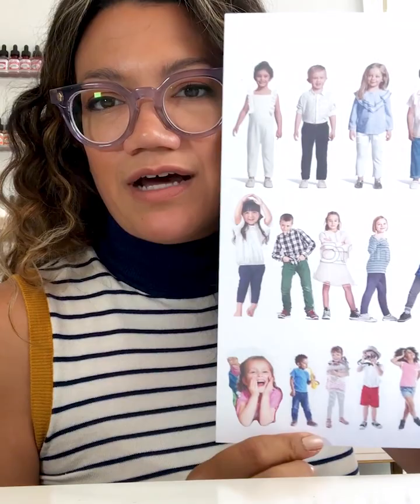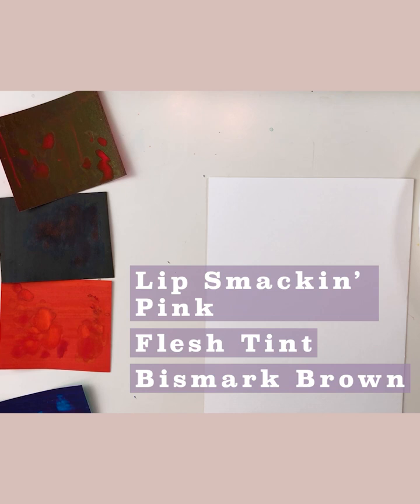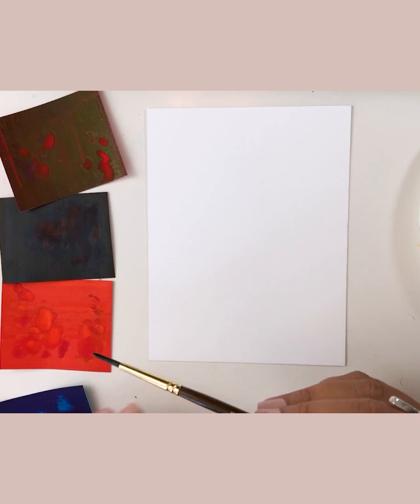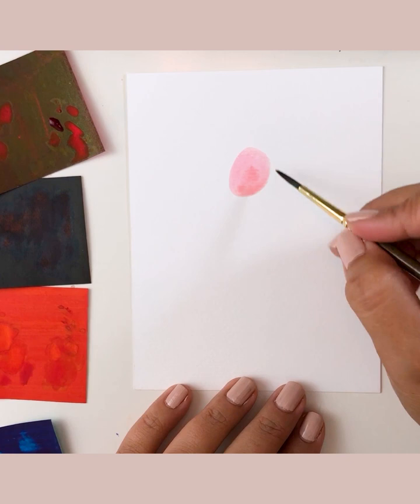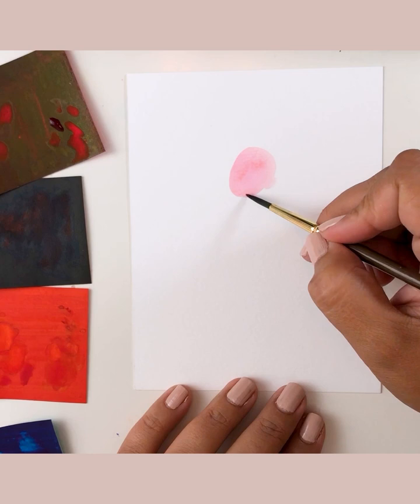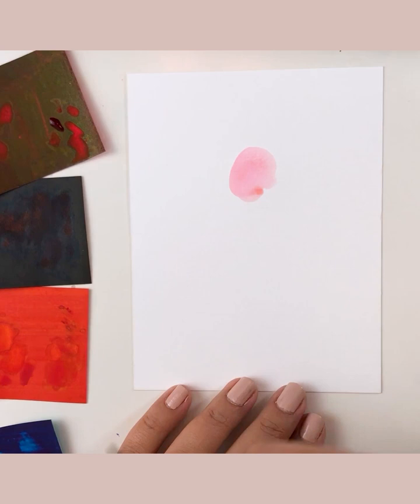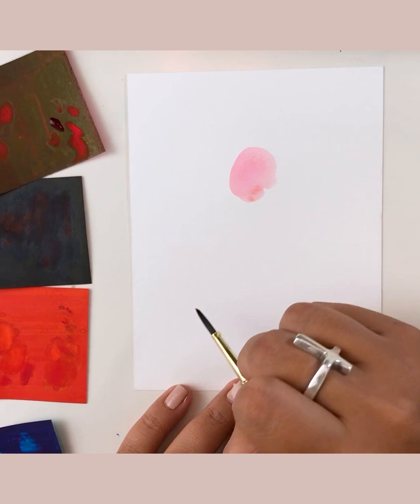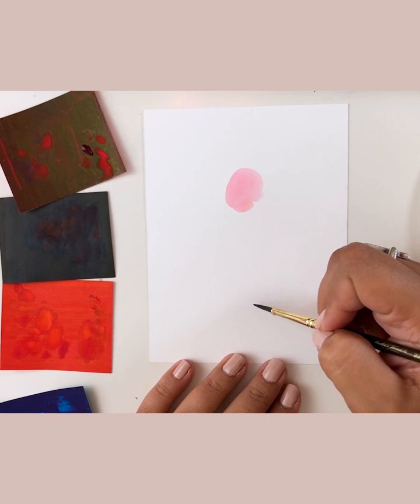Forget the pencil! How to paint a person standing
Learn to paint people straight to watercolor--no pencil lines! Learn proportions as you paint this simple boy, standing. Ready for a challenge? The next video has a jumping girl!

Find your artistic style! TAKE THE STYLE QUIZ

Paints used in the video Expressive Little Faces book skin tones

Books by Amarilys 📚
Drawing and Painting Expressive Little Faces
Drawing and Painting Expressive Little Animals